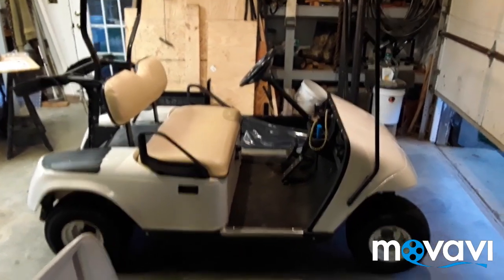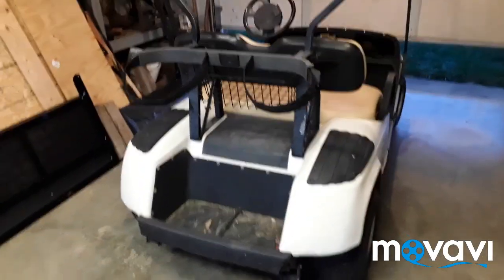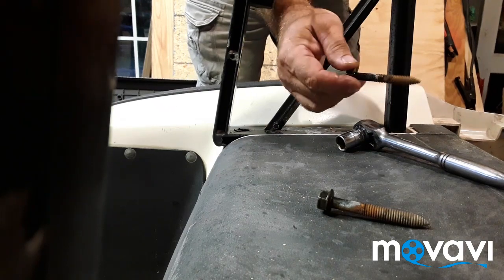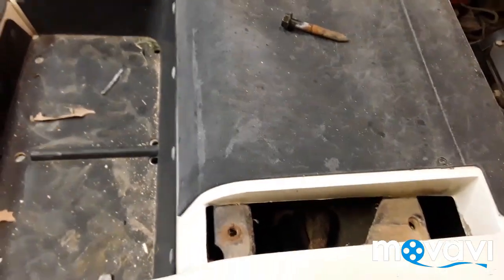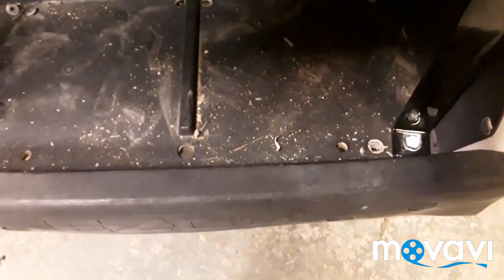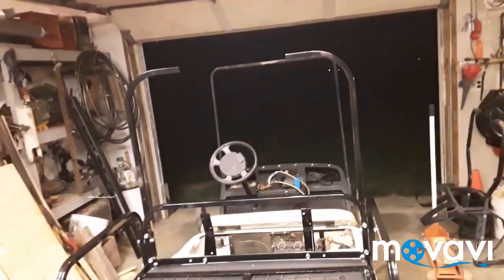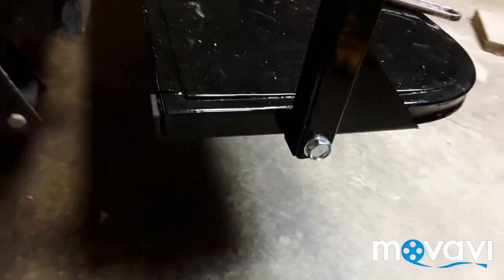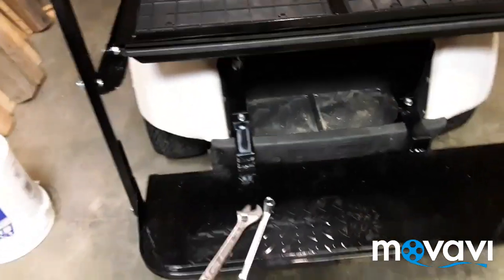Flip seat install DIY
Purchased from ebay. This install took me about 3 hours. Instructions could have been better and saved some time. Not a difficult job. Quality of material seems to be better than i expected for this price.
This is a 2000 EZGO TXT.